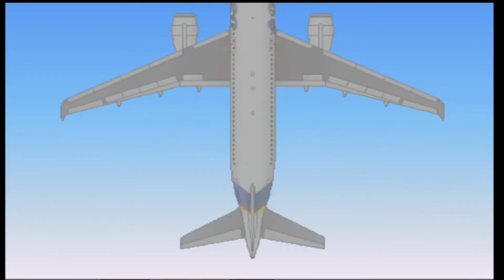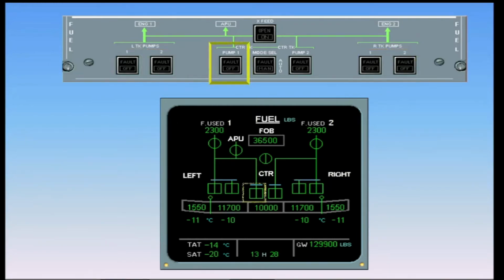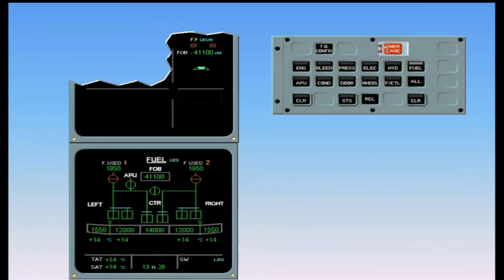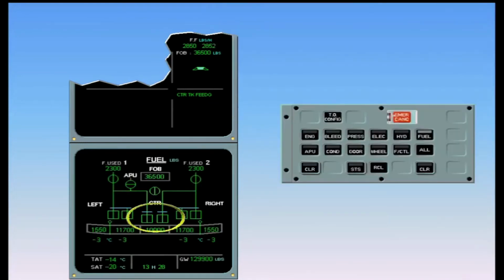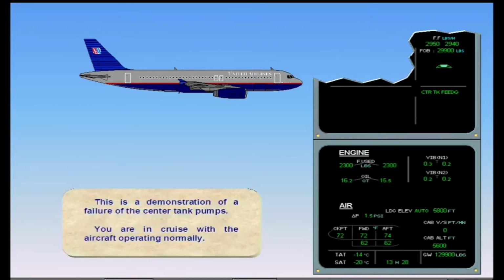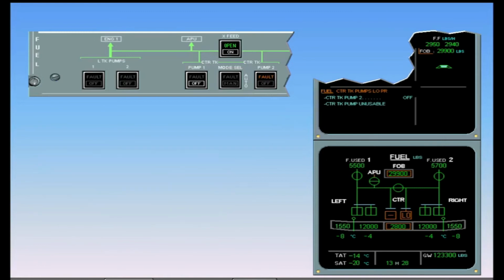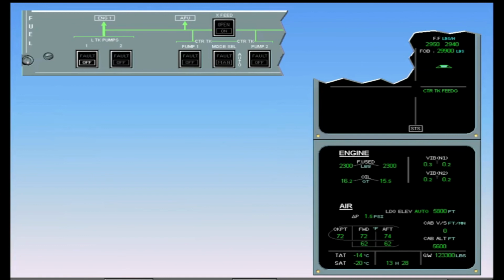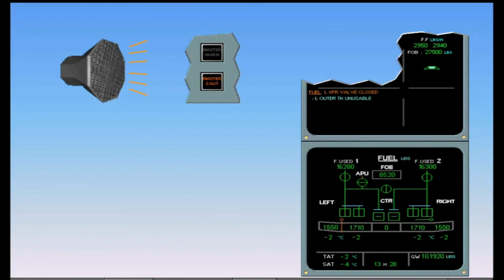A320 CBT Fuel System - Presentation - Normal / Abnormal Operation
✈️ A320 CBT Fuel System ✈️

 ⏰⏰Time Stamps Below 👇👇👇👇

0:00 Fuel System Presentation
1:51 ECAM Page
3:08  Control and Indications
4:03 Normal Operation
13:00 Abnormal Operation